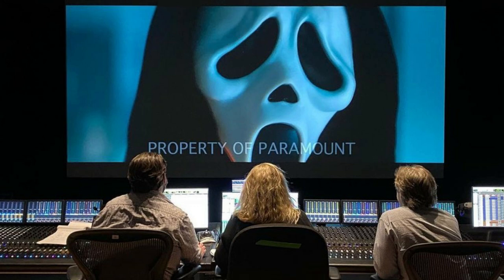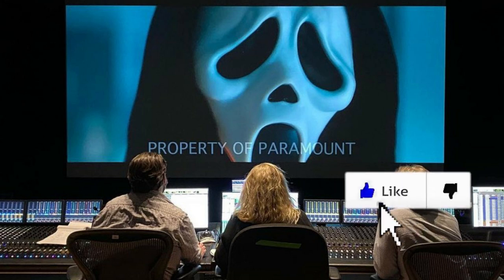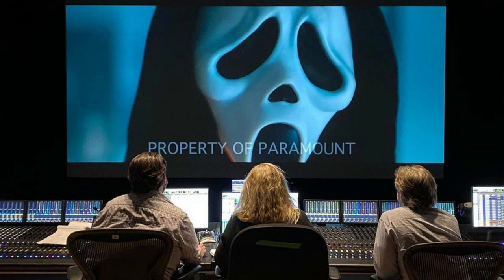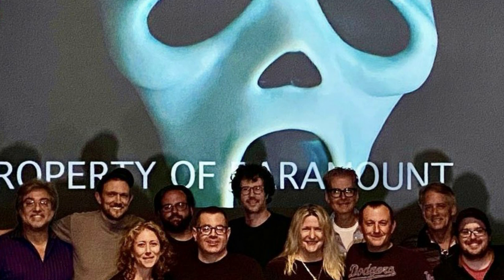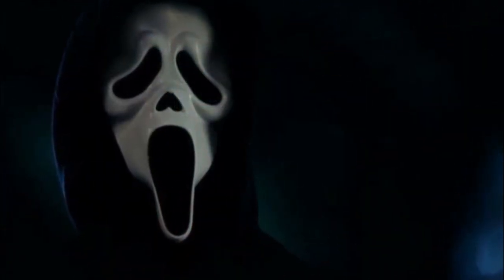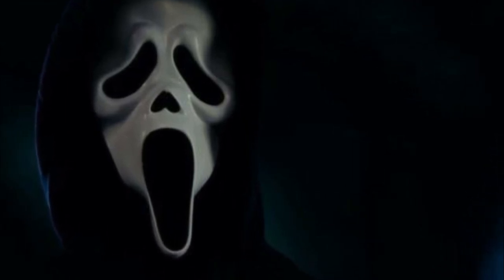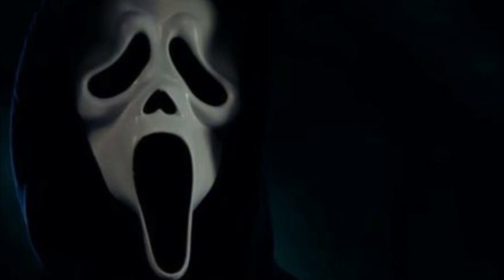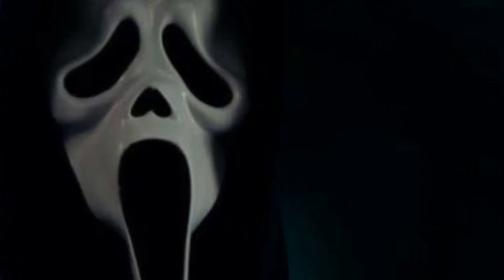Scream 5 | Ghostface Has Arrived + First Teaser In August?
A new image of the sound mixing session has revealed the first look at Ghostface in Scream 5. This image highlights callbacks to the original trilogy including the end credit font style. July has been the month of behind the scenes image releases and Scream 5 updates. Fans have started to speculate that August could be the month something big happens on a very special day for Wes Craven. The
 Scream franchise returns January 2022!